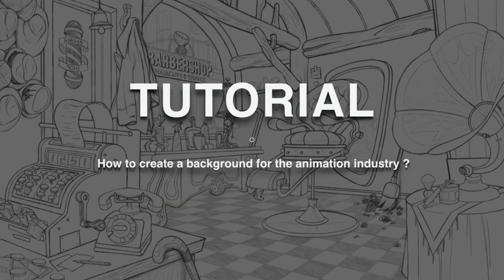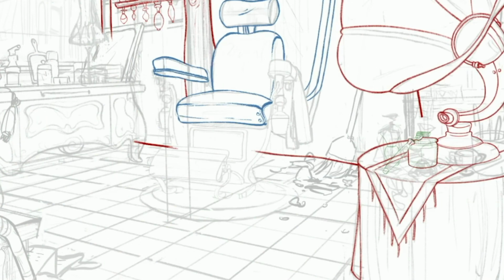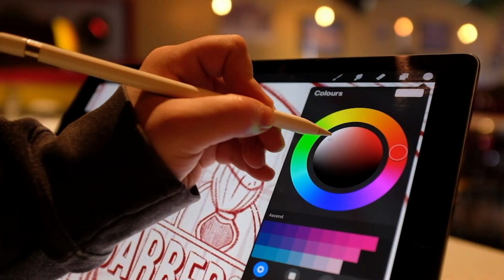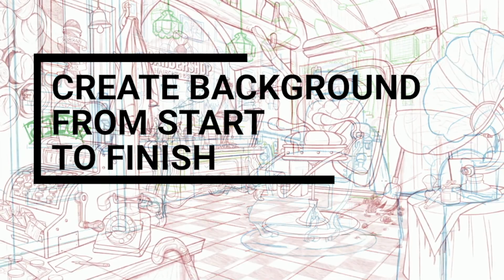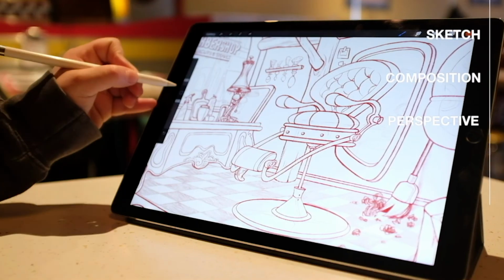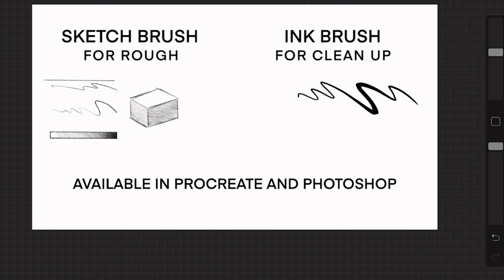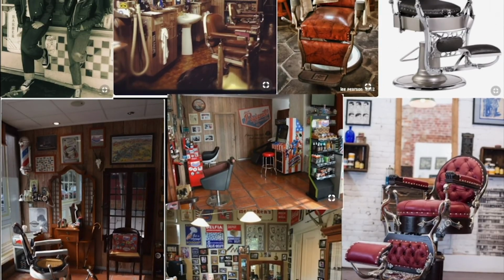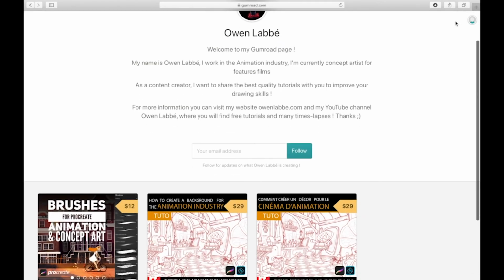VISUAL DEVELOPMENT PROCESS : Drawing HOUSE in Different Views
⬇ click ⬇
Today I show you how I made the conceptart of the of the main character's house of my
visualdevelopment project "Riley and the Haunted House."

✩If you're interested in drawing environments for animated tv show or features films, I've made a tutorial that shows you step by step all the stages you need to know to make a background  professionally.
(This is the best way to support me!)

Thank you, I'll see you soon in a next video !